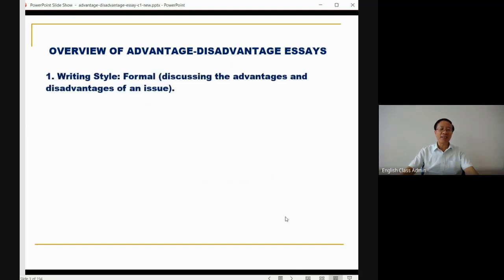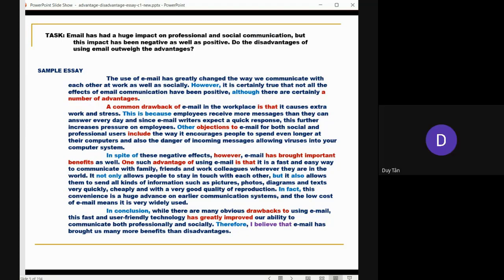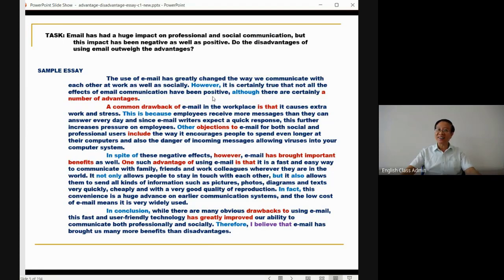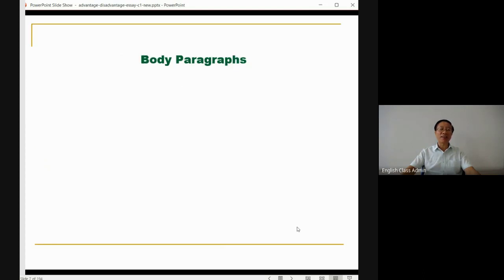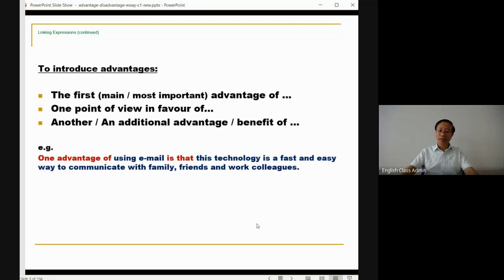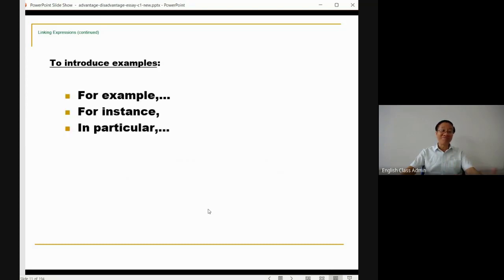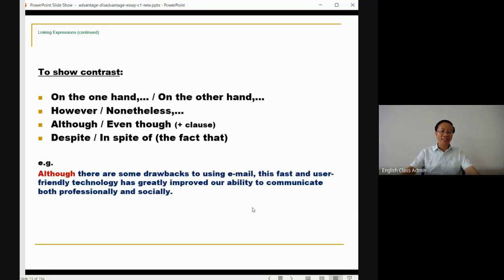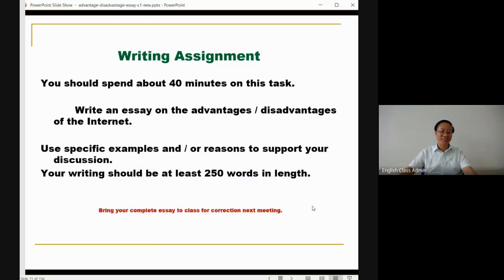Writing Advantage-Disadvantage Essays (Intermediate)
This teaching video clip will help you to learn and practice writing advantage-disadvantage essays in English at B2 - C1 level or IELTS Band 6.0.